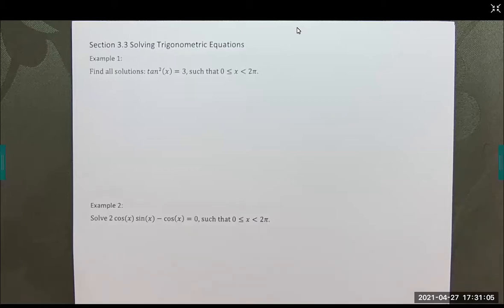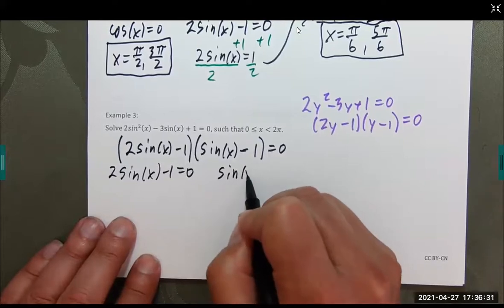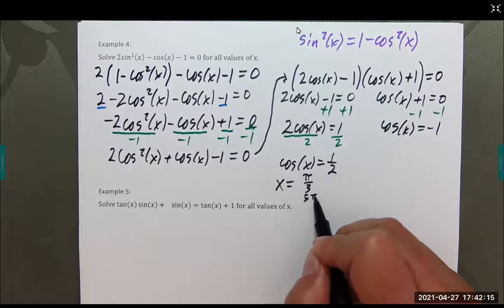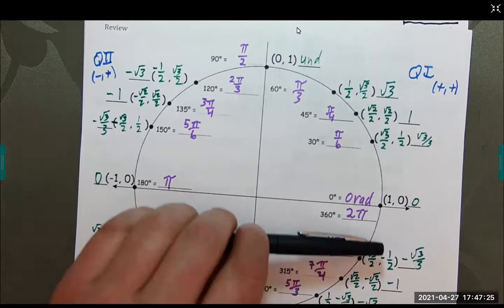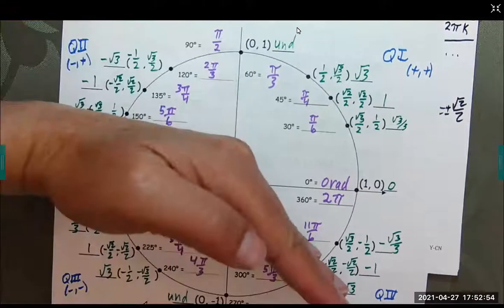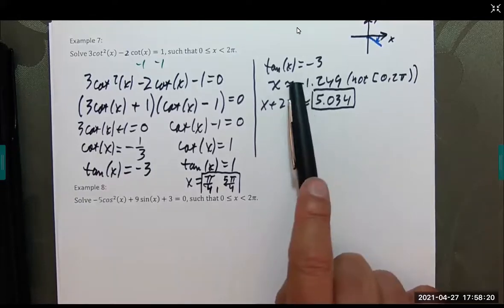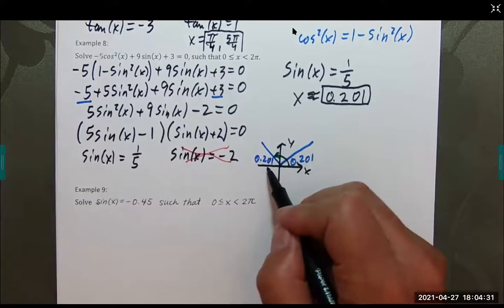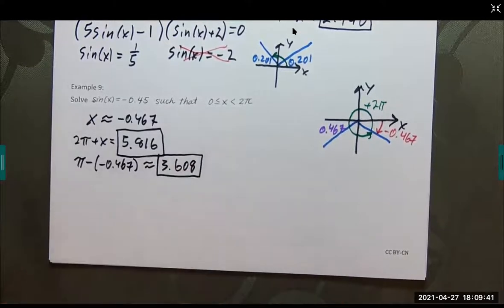Section 3 3